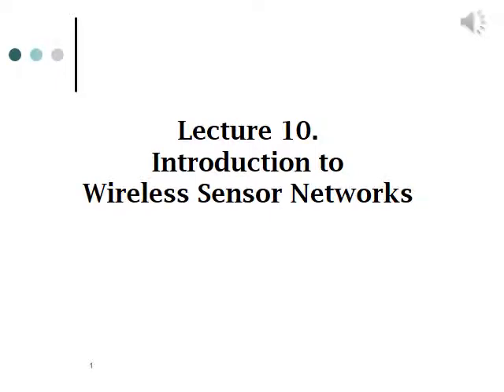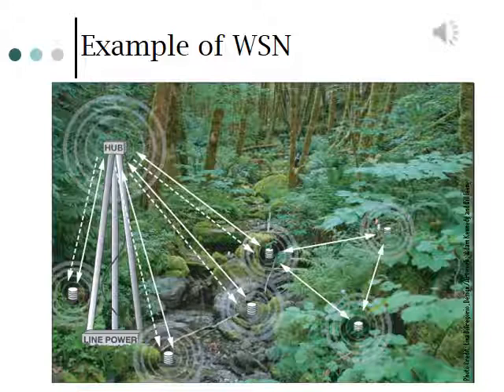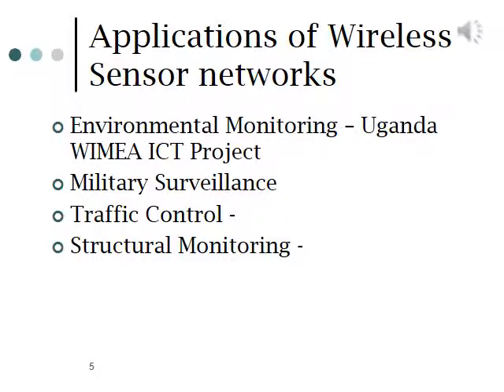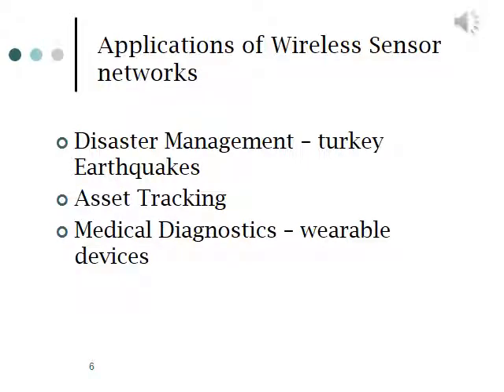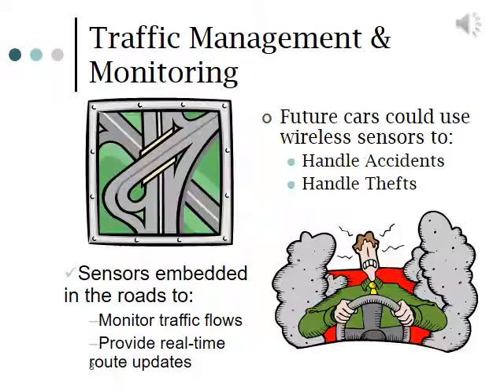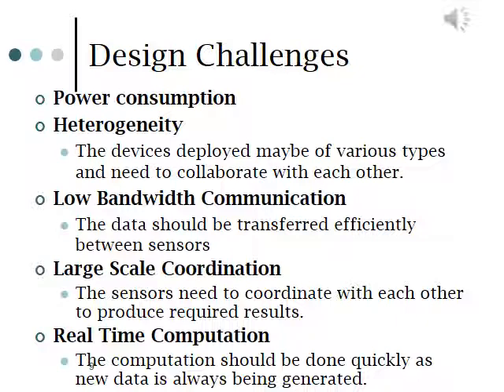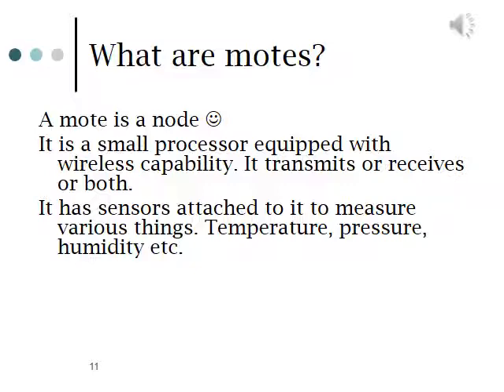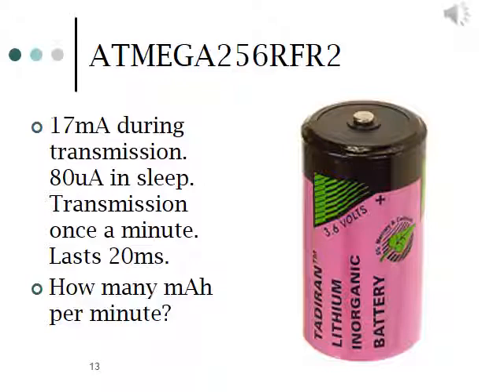CMP3201:Embedded Systems-Introduction to Wireless Sensor Networks by Maximus Byamukama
Find all lecture notes, past papers, Assignments, text books and many other documents on gpa elevator @